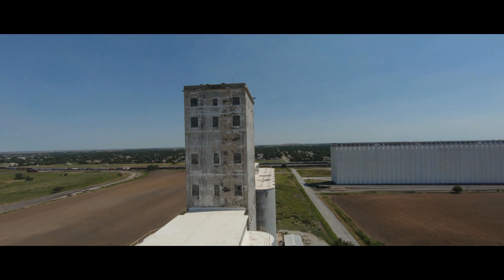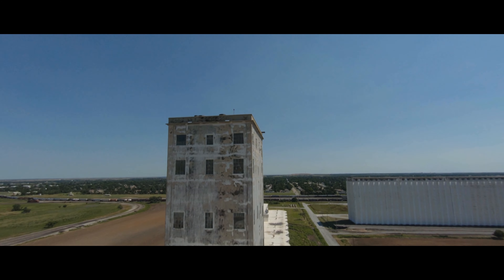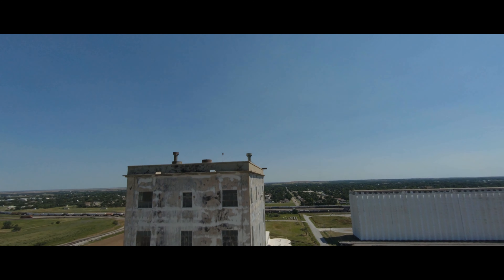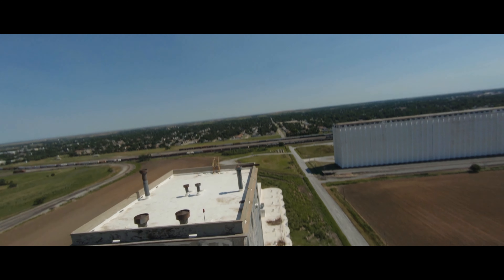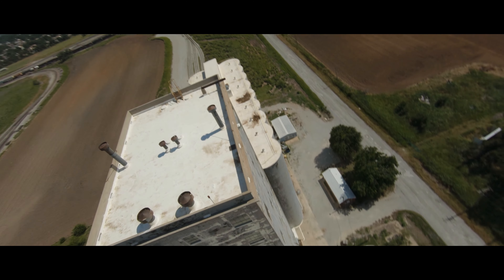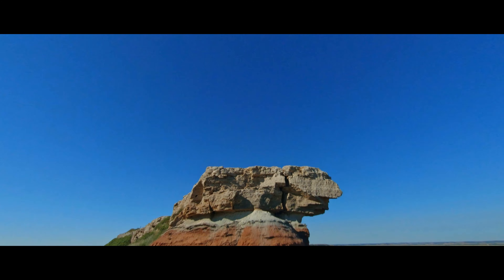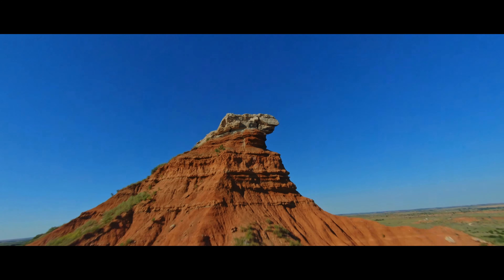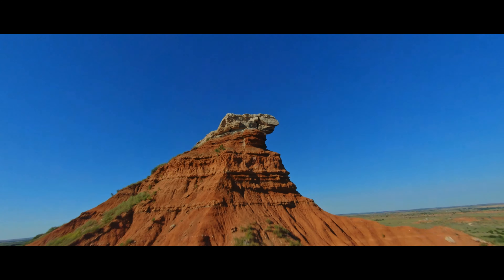Only in Oklahoma - Woodward Drone Film Festival Submission (2021)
My take on Oklahoma through a drone. I wish I would have been able to capture more but I was able to make this in a week.

No operations were conducted over moving vehicles or people. All regulations were followed during filming in accordance with CFRs § 107.31, 107.33, 107.39,  107.41, and 107.51.